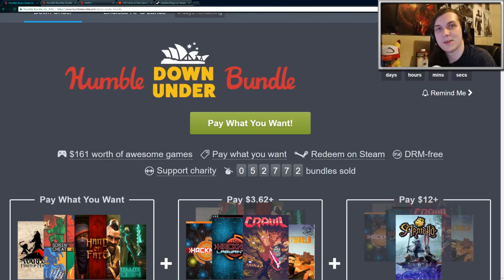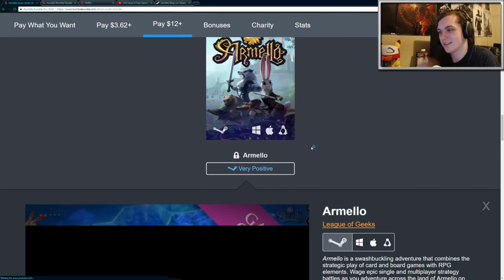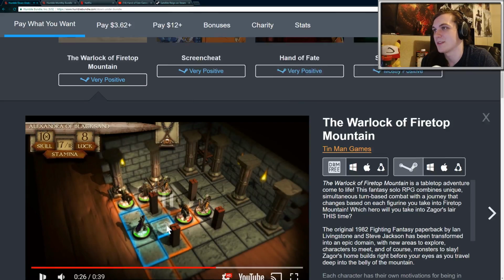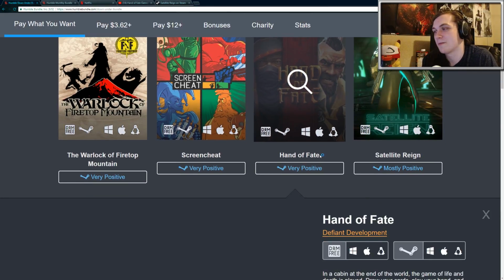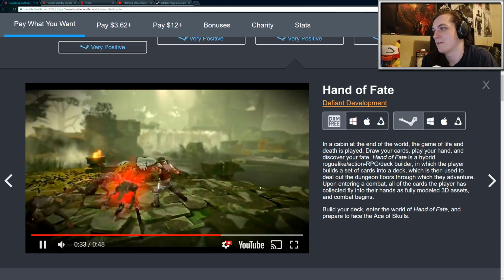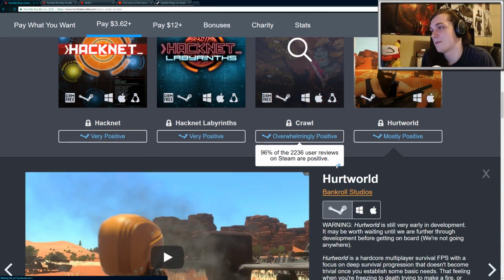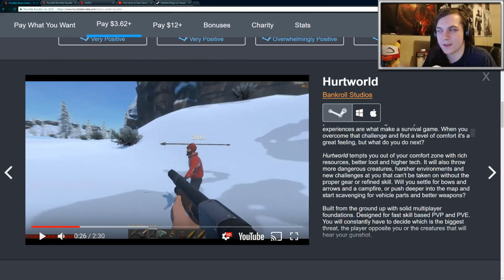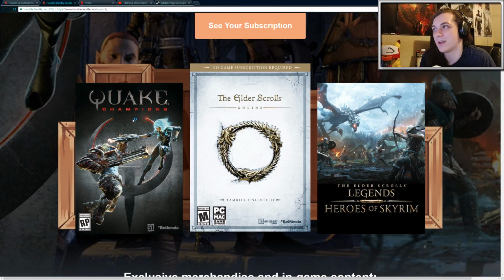Humble Down Under Bundle